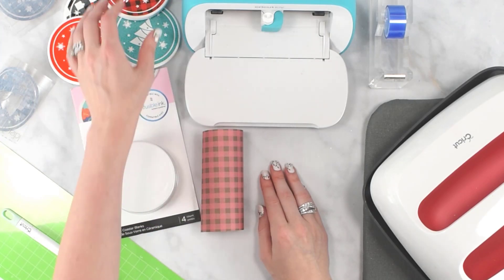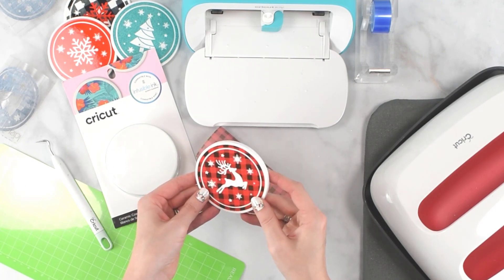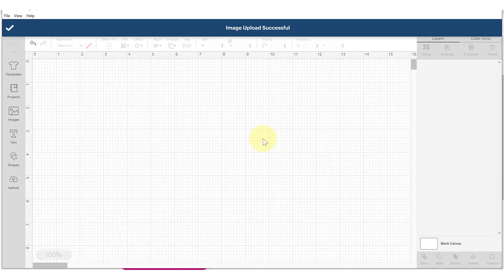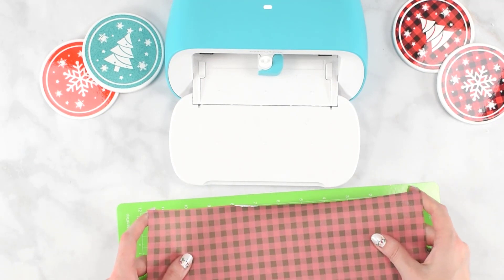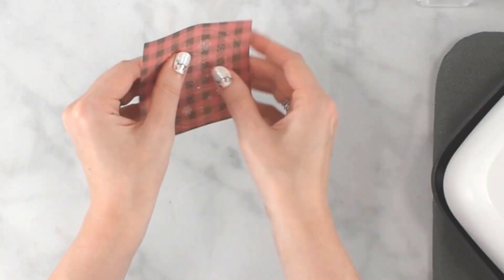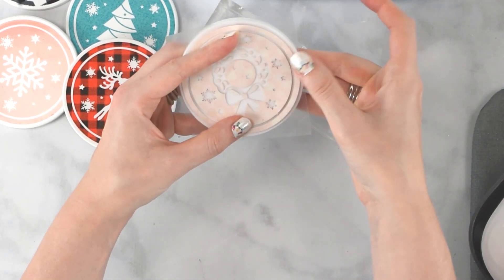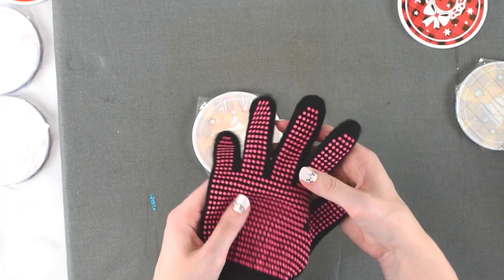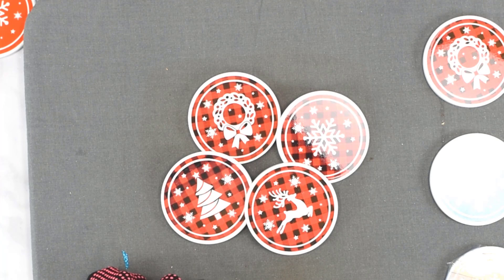Christmas Coasters with Infusible Ink Tutorial: Easy Cricut Crafts | Abbi Kirsten Collections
In this video, I’m going to teach you how to make these really cute Christmas Coasters using Cricut Infusible Ink transfer sheets. This craft is very beginner-friendly and a great way to learn your Cricut machine. These coasters make great holiday decorations and fantastic homemade Christmas gifts.

This Cricut Christmas Coasters with Infusible Ink tutorial comes with easy step-by-step instructions and a supply list. If you become a member, you can access the free coaster templates found and search for ‘coasters’ or ‘design number 434.’

Timestamps for Cricut Christmas Coasters with Infusible Ink:
00:10     Supply List
01:00 Step 1: Download templates from members.abbikirstencollections.com
01:23     Use your own designs or my free design templates (design number 434)
01:54     Step 2: Open Cricut Design Space and upload the template you downloaded
02:13     Step 3: Once you have selected the template, click ‘Add To Canvas’
02:17     Step 4: Scale image if necessary
02:42     Step 5: Click on the ‘Make It’ button
02:49     Step 6: Select ‘Infusible Ink Transfer Sheets’
02:58     Step 7: Make sure your image is mirrored
03:32     Step 8: Click ‘Continue’ & select ‘Infusible Ink Transfer Sheets’
03:37     Step 9: Load the Infusible Ink sheet onto the Cricut mat
03:51     Step 10: Push mat against the rollers when Cricut is flashing
04:02     Step 11: Click the ‘Go’ button when Cricut is done measuring the mat
04:10     Step 12: When done cutting, click the ‘Unload’ button
04:14     Step 13: Flip the mat over and peel the mat away from the material
04:36     Step 14: Crack the Infusible Ink cutout
05:24     Step 15: Place the cutouts on coasters
05:45     Step 16: Use heat-safe tape to secure the cutout on the coaster
06:07     Step 17: Make sure everything is centered and secured before using the Easy Press
06:11     Step 18: Set the Easy Press at 400 degrees for ceramics
06:35     Step 19: Press the coaster with the Easy Press
06:58     Step 20: Remove from the Easy Press when it has cooled
07:14     Step 21: Peel off the heat tape when it has cooled completely
07:34     The finished coaster!
07:55     Uses and time estimates for this cute easy craft

Enjoy this simple Christmas Cricut Coaster craft whether you are a beginner or a pro!

Already a Member? Sign in to the Member Vault to access more templates

Supply List for Cricut Christmas Coasters with Infusible Ink:
- Cricut Machine (I used Cricut Joy):
- Cricut Coaster Blanks
- Heat Transfer Tape
- Standard Cricut Grip Mat

More Crafts Our Readers Love!
- Poinsettia Flower Mandala Christmas Cards Tutorial:
- How to Make Christmas Cards with Your Cricut Machine – Christmas Card Templates:
- Cricut Mug Press Tutorial – How to Layer Infusible Ink on with Your Mug Press:
- Which Cricut Easypress Is Best? Helpful Guide To Choosing The Right Heat Press For You: